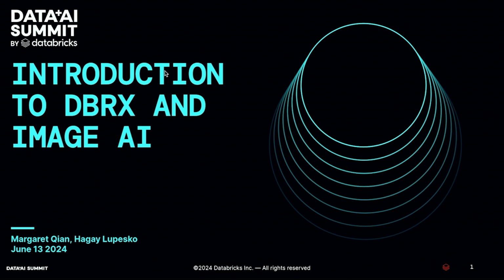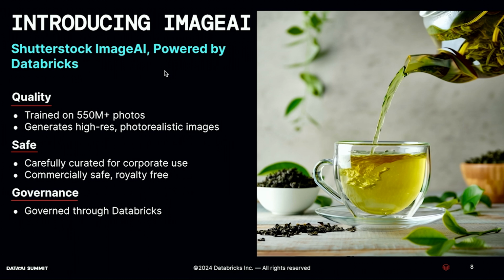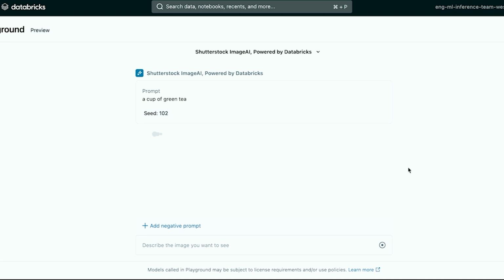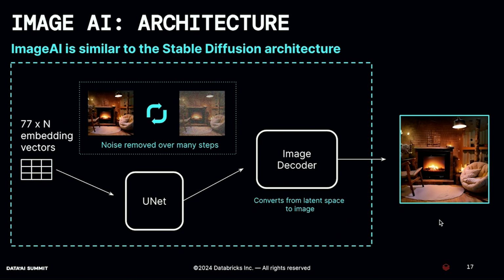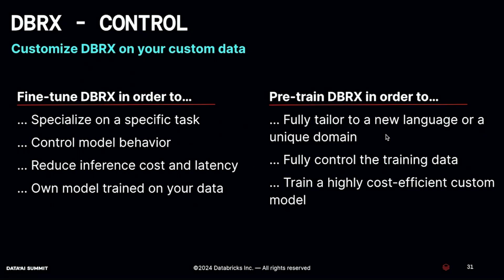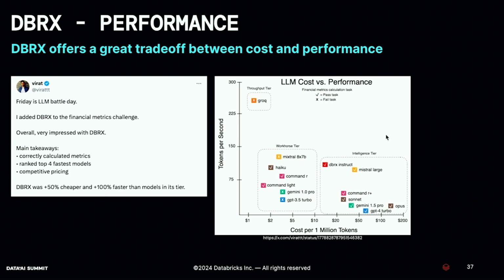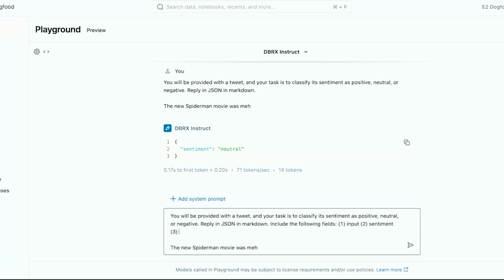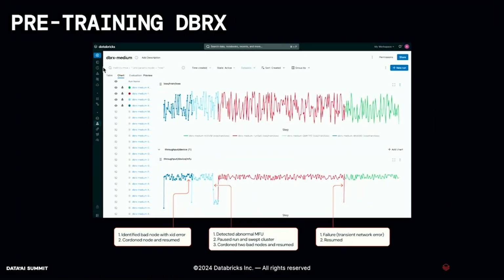Introduction to DBRX and Shutterstock ImageAI Foundation Models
This session offers a comprehensive introduction to Databricks' foundational models, including DBRX. Participants will gain insights into the capabilities and applications of these models within the Databricks ecosystem. The session will cover: An overview of DBRX and other foundational models available on Databricks. Practical guidance on how to leverage these models to enhance data analytics and machine learning projects. Key features and benefits of integrating these models into your data solutions. Illustrative case studies showcasing the successful implementation of these models in various industries. Attendees will leave with a clear understanding of how to effectively utilize Databricks' foundational models to drive innovation and efficiency in their data-driven initiatives.

Talk By: Hagay Lupesko, Sr. Director of Engineering, Mosaic AI, Databricks  ; Margaret Qian, Engineering Manager, Databricks